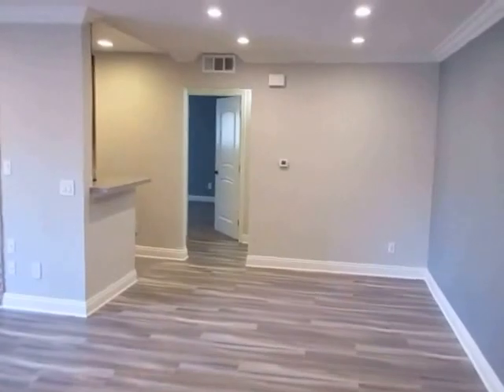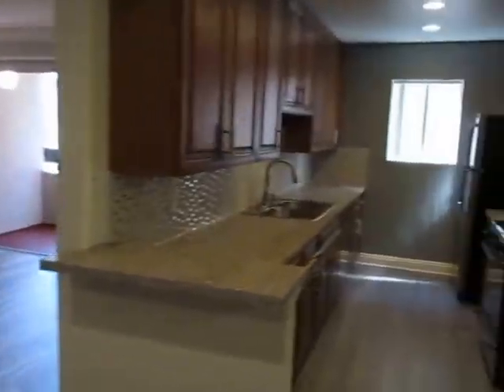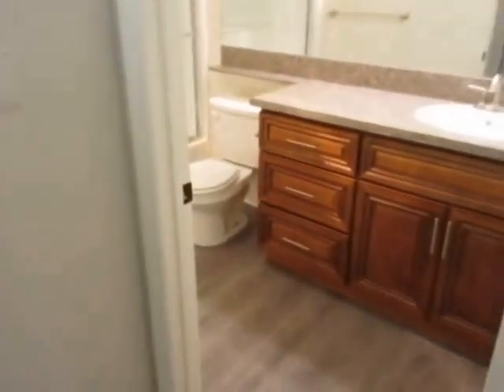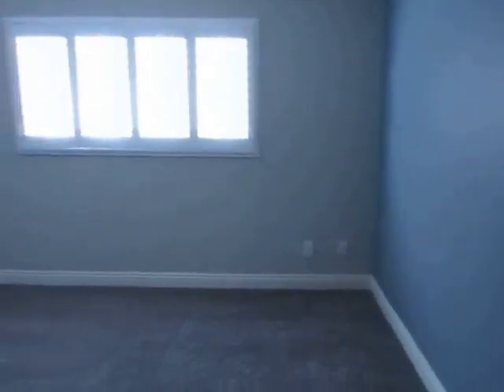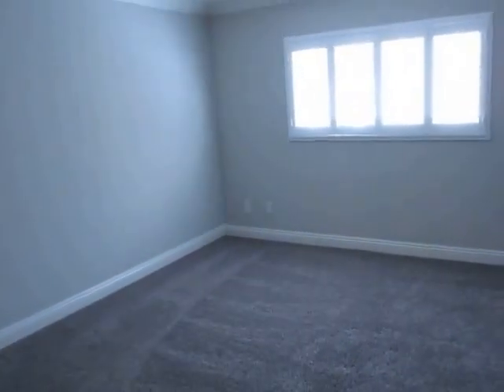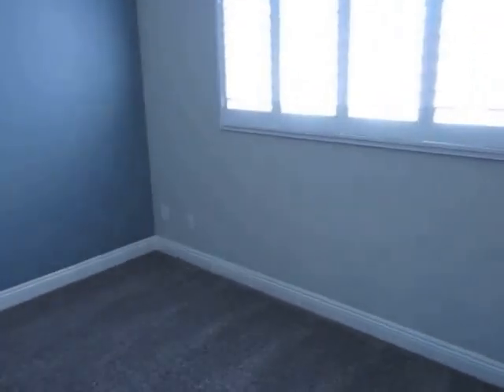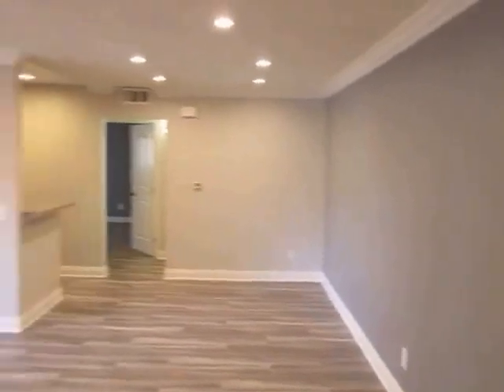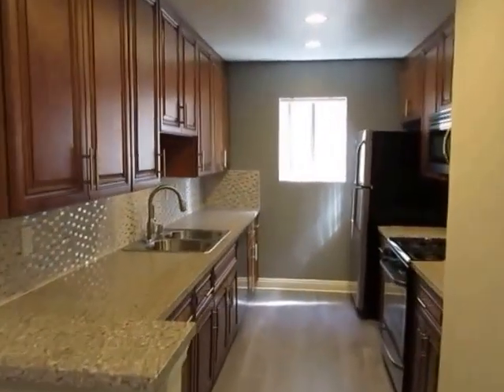PL6631 - Upscale 2 Bed + 2 Bath Apartment For Rent (Los Angeles, CA).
Pacific Listings is proud to present this very impressive 2 Bed + 2 Bath luxury apartment for rent located near Downtown Culver City. Central Air Conditioning & heating, brand new kitchen and bathrooms, fireplace, recessed lighting, balcony, pool, fitness center, etc.